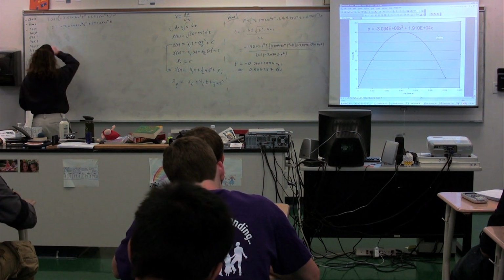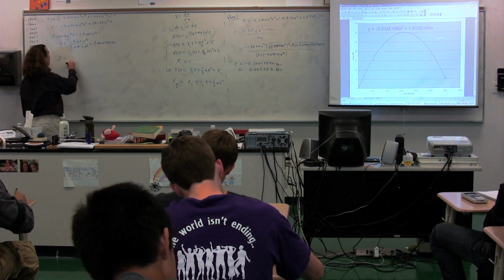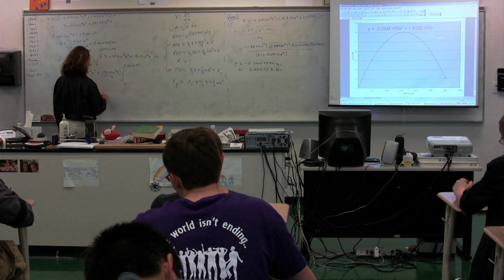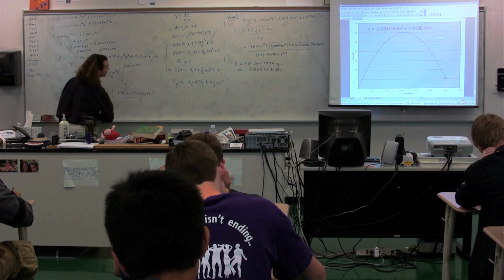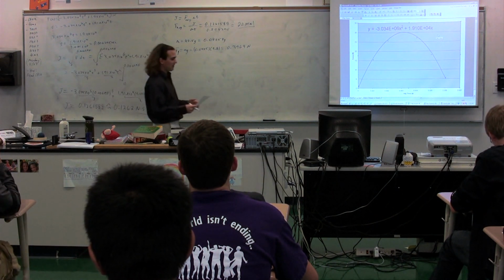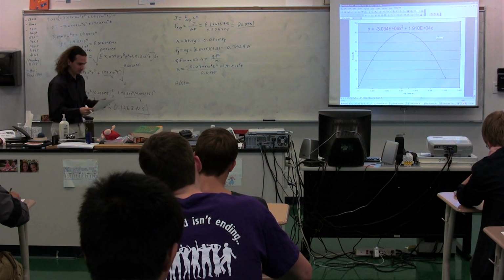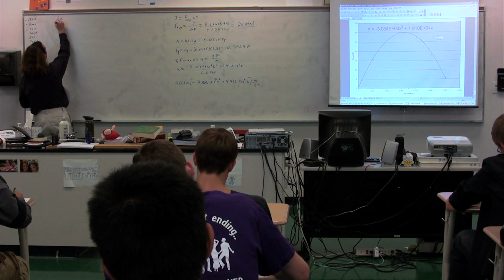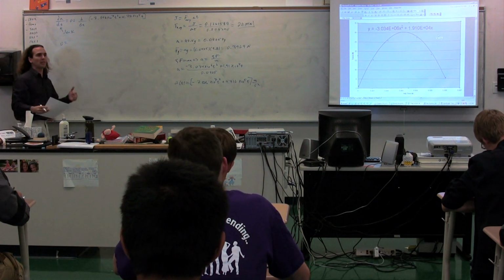(Part 2 of 3) Dropping a Racket Ball on a Force Sensor - Demonstrating the Power of Calculus